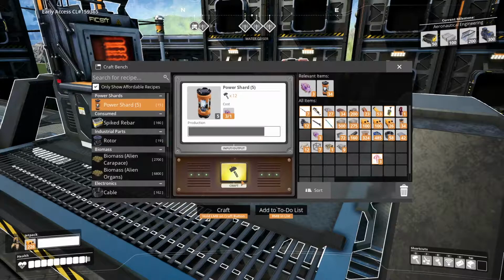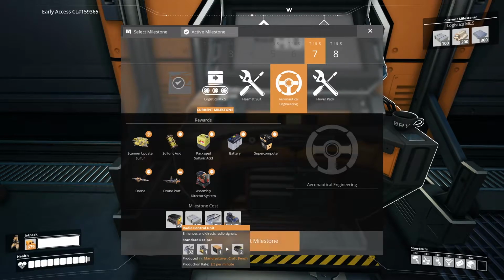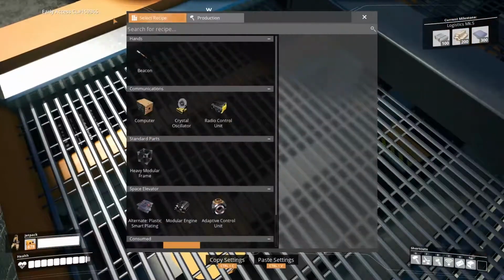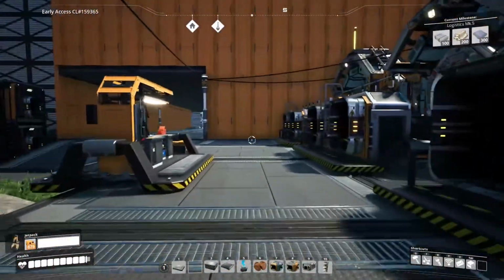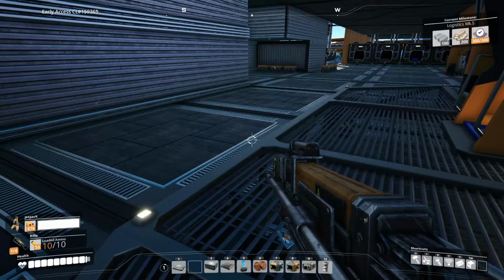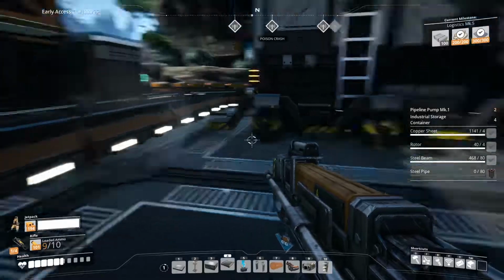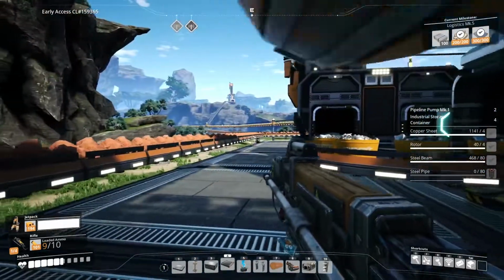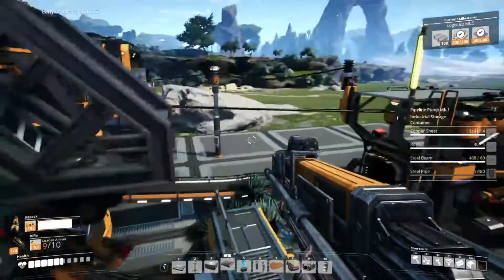ALUMINUM PRODUCTION - Episode 36 - Satisfactory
Welcome to my gameplay series on Satisfactory, an early access game on steam with an open world, and the need to build machinery to accomplish tasks, enjoy!

Gamer Cop